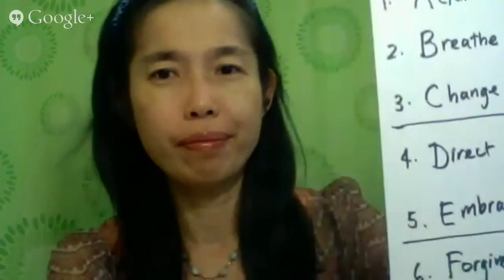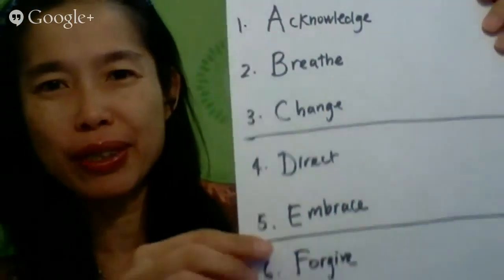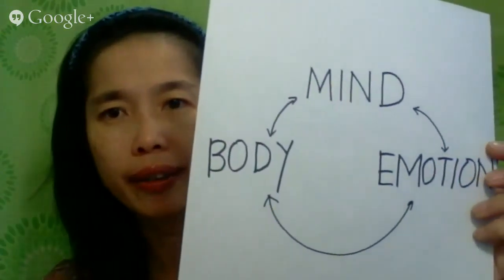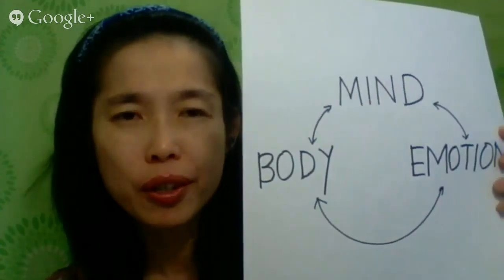Stressed? Get Rapid Relief Using "Picture Tapping"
Tee Ming Ooi, "Tapping into Wealth" Success Coach, leads this online workshop of how to use the simple mind body tool of "Picture Tapping". A combination of art therapy and energy psychology, this is an excellent stress relief tool for parents, kids and teens. You'll be drawing out your feelings on paper, shifting difficult emotions and coming to a resolution on your situation.
Materials needed:  4 pieces of letter-sized blank paper and colored pencils/pens/markers/crayons of at least 12 colors.